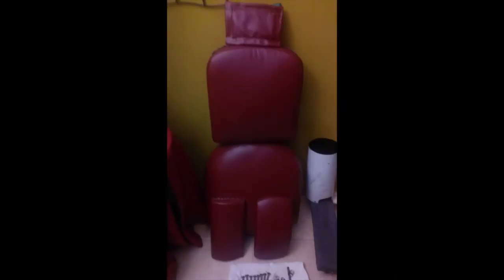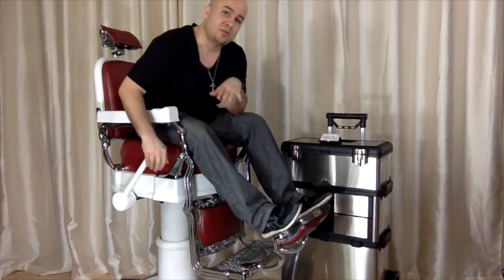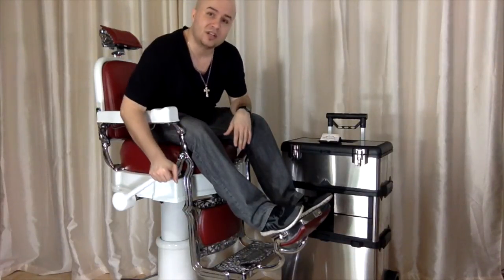Benefits of restoring your own antique barber chair.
Antique barber chairs are extremely beautiful, but very costly. Here's my tips on how to restore your own personal barber chair, while saving a few bucks. Although having a fully restored barber chair by a professional restoration shop is second to none, you can still have a great restored barber chair if you do it yourself. Oh yeah, Sshh Speakeasy!